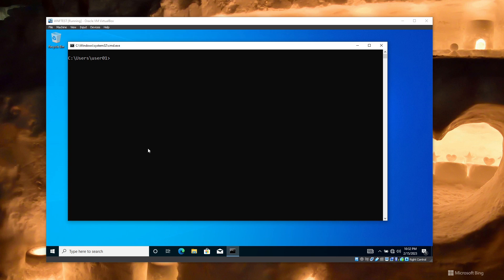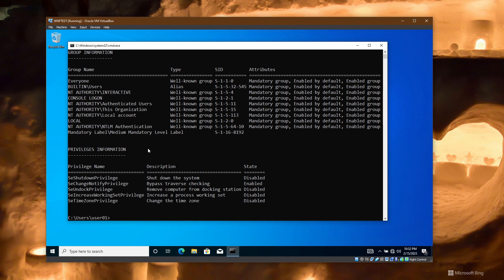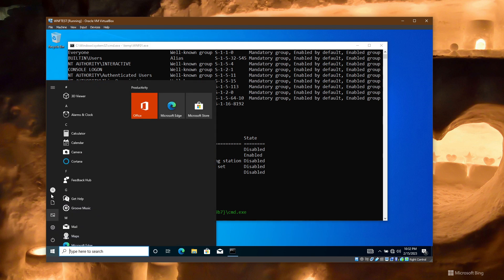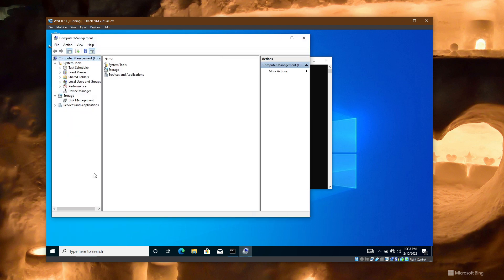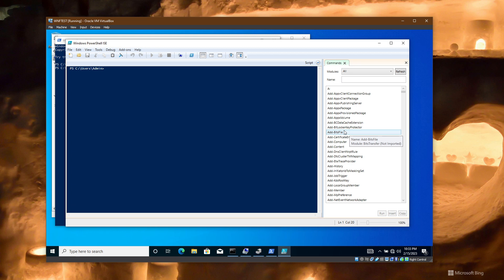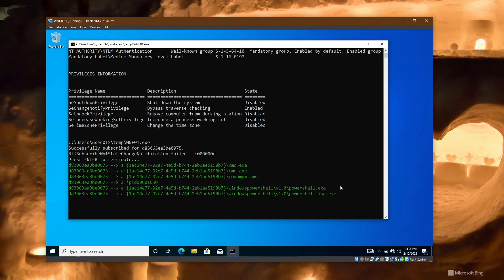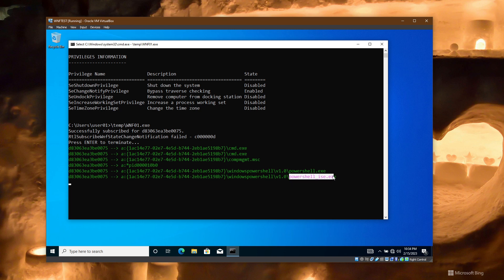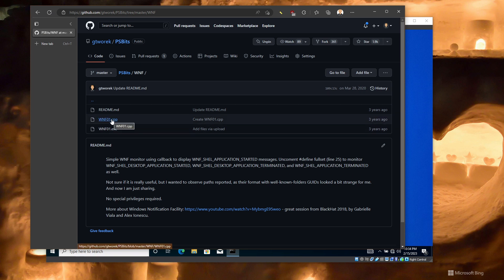Eavesdropping windows with WNF